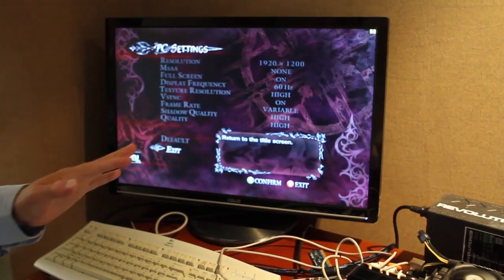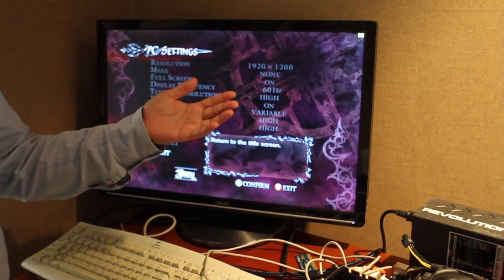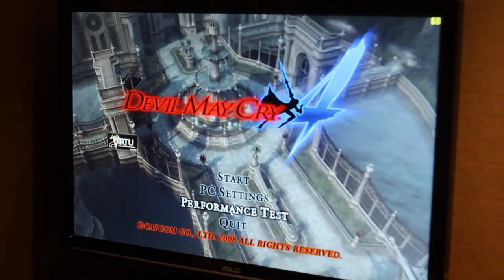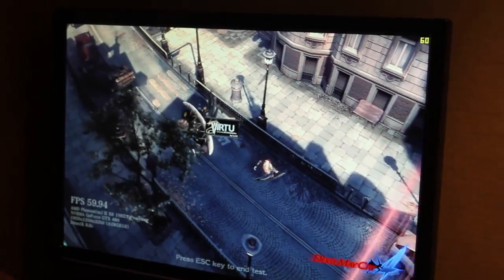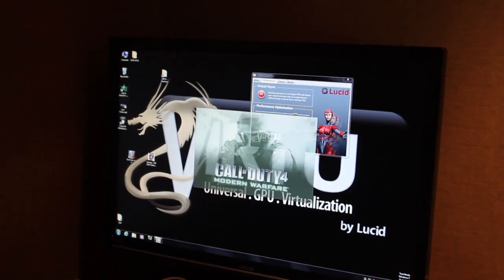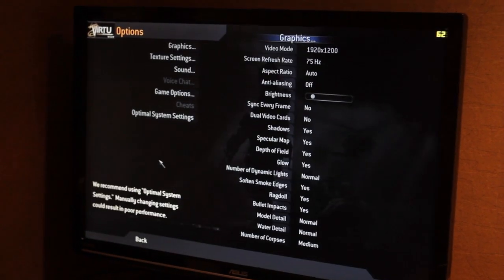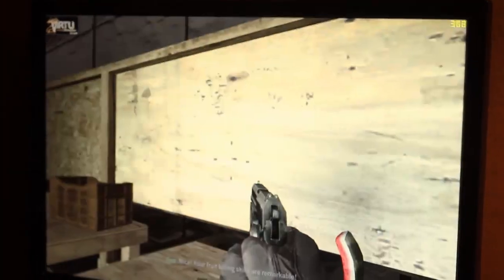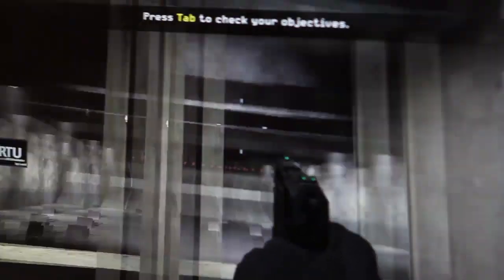Lucid Virtu Universal - Virtual Vsync Demo - Desktop - PC Perspective